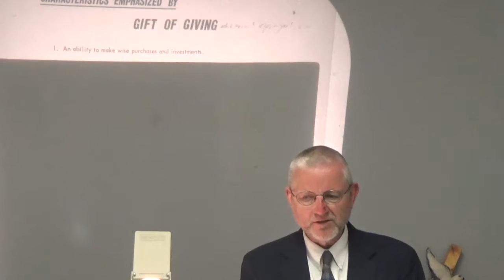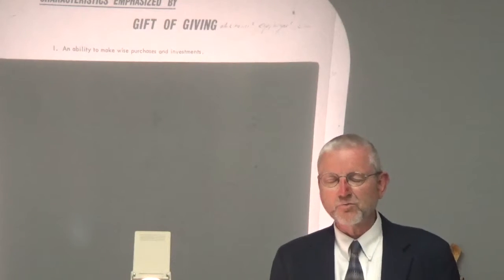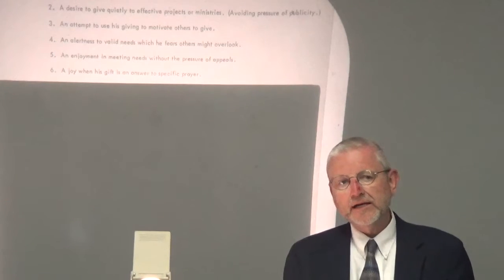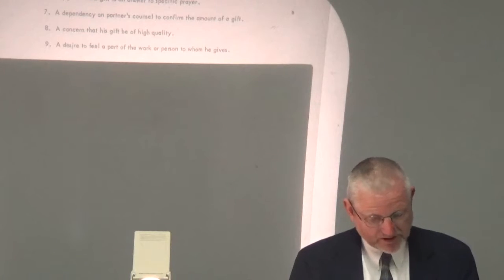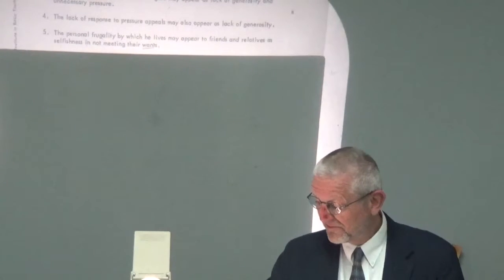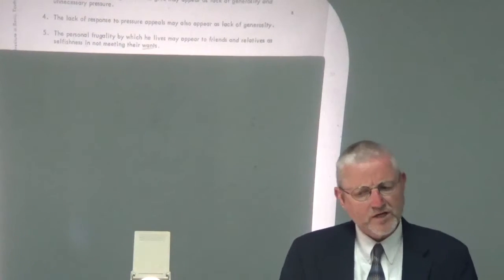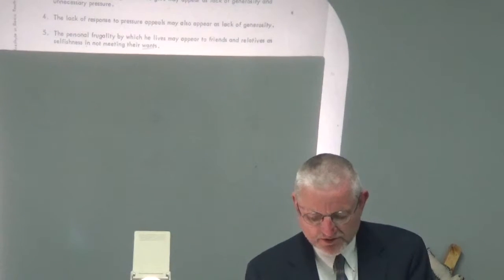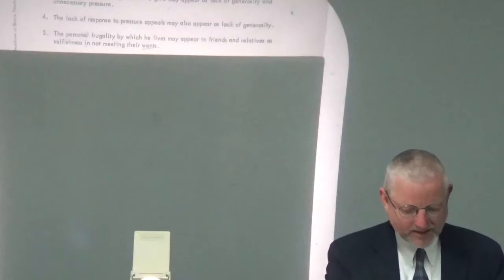"How To Discover And Use Your Spiritual Gift" (Part Three)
Instructor: daniel schutte